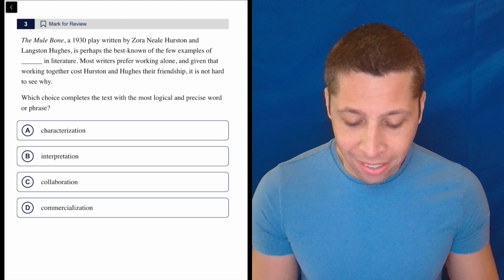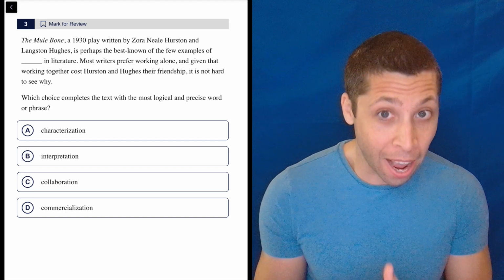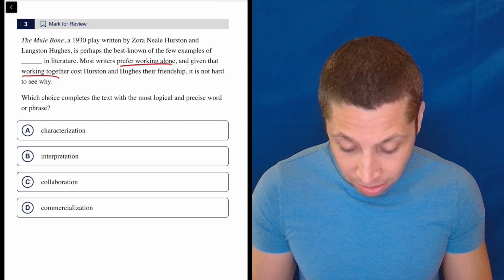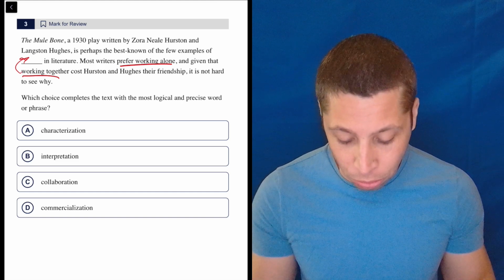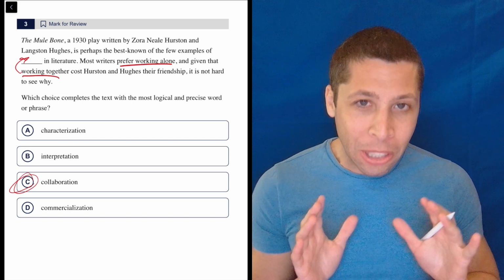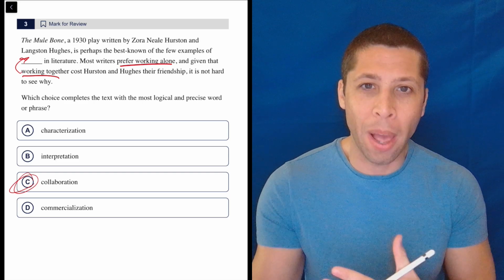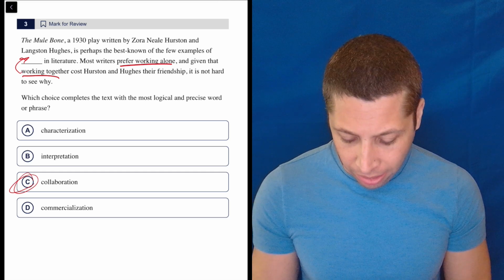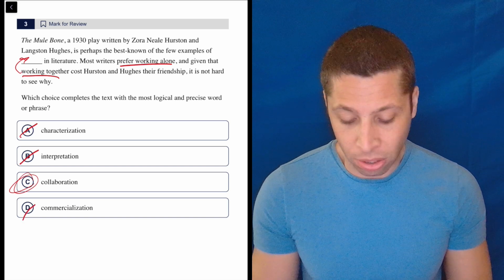Digital SAT 8, Reading Module 1, Question 3 (5b24b55d-d5235d39)